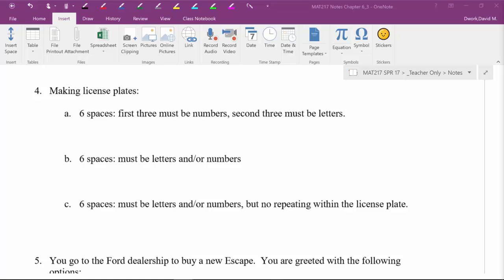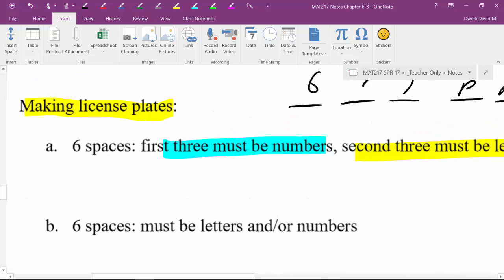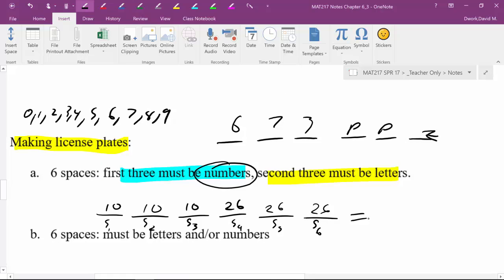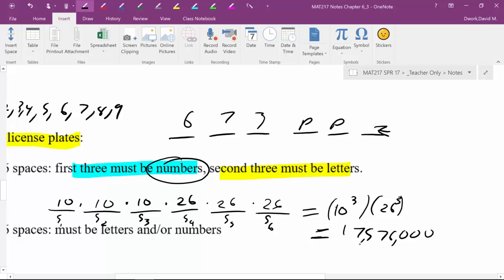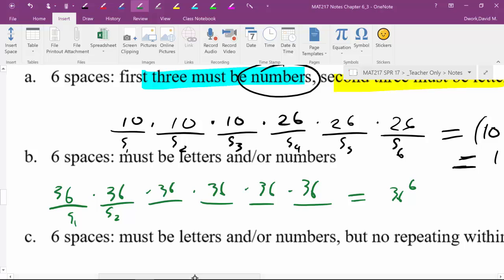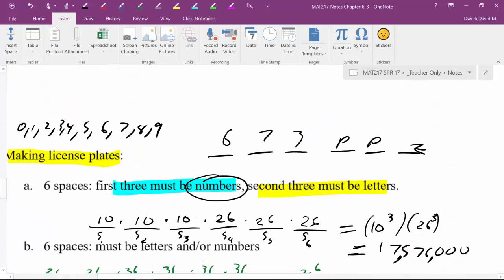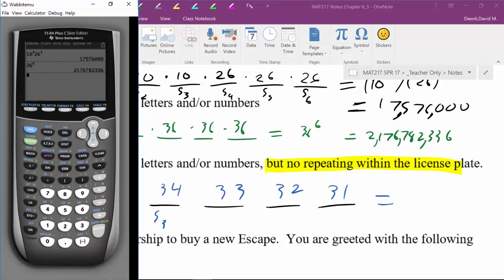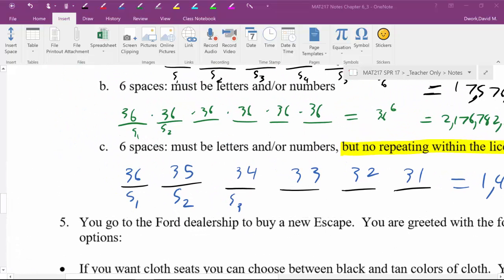MAT217 6.3 Lesson (part 2)